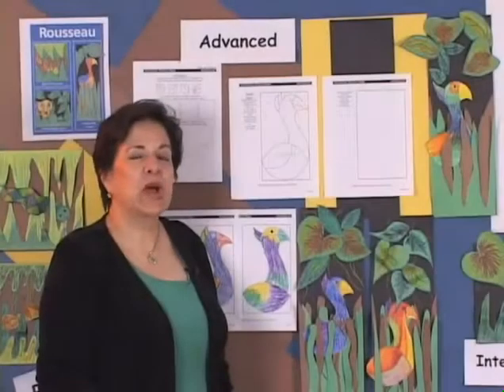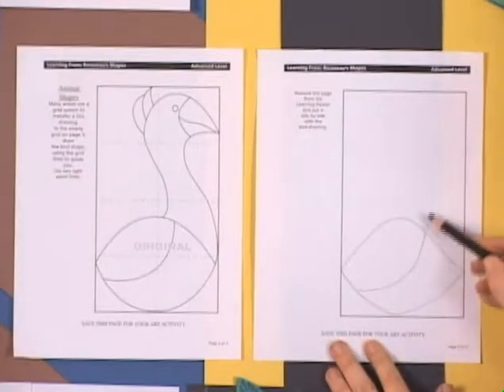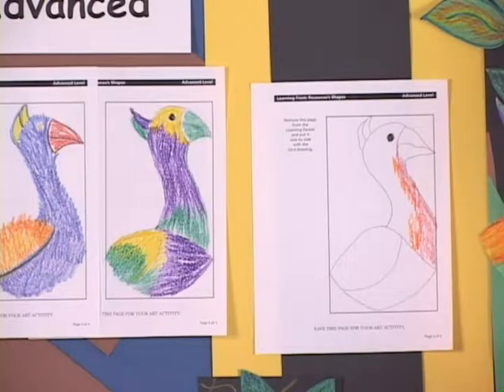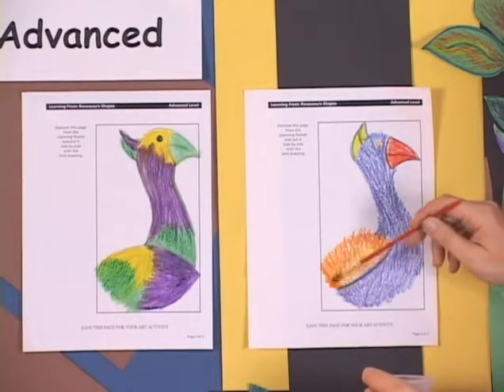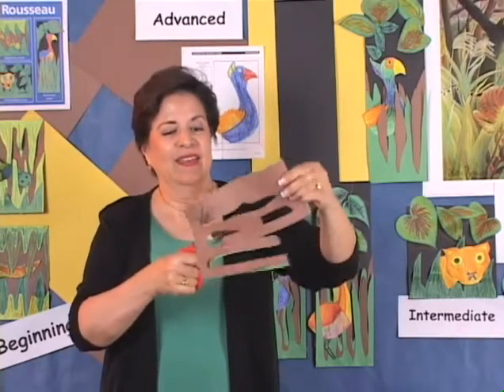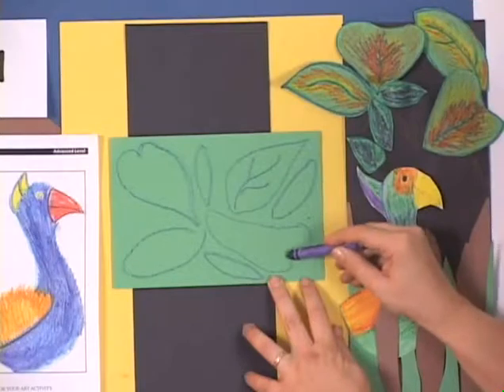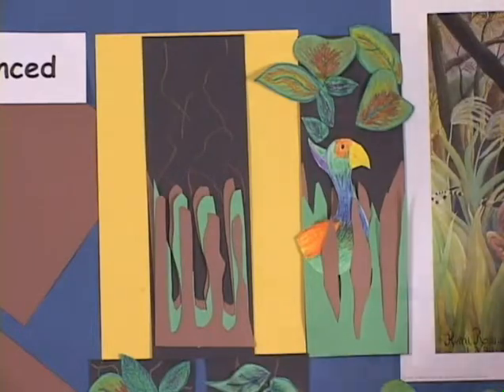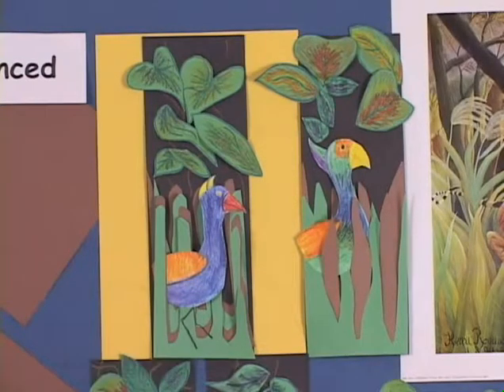Rousseau Advanced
Training video